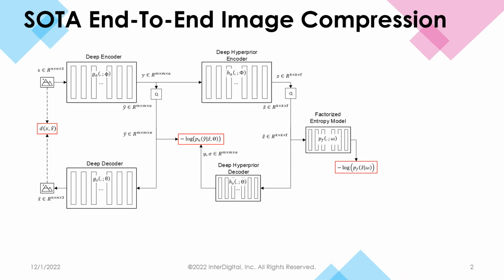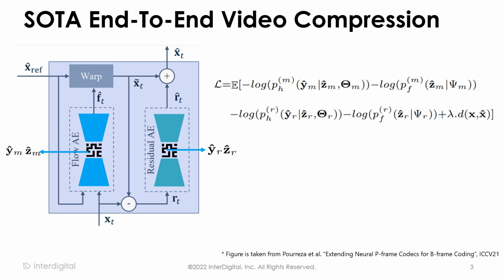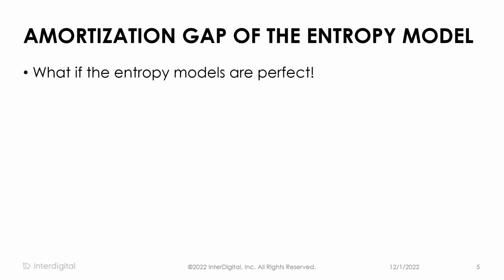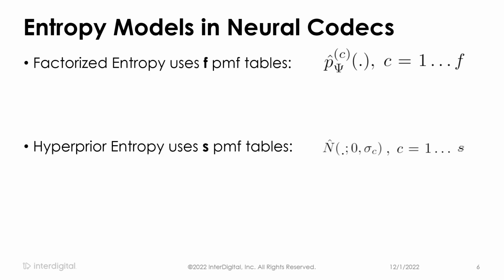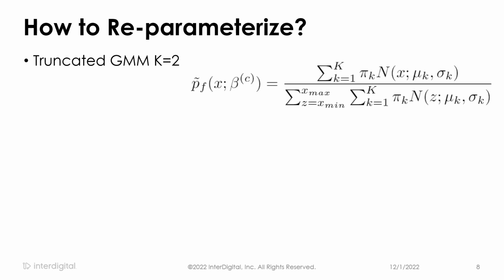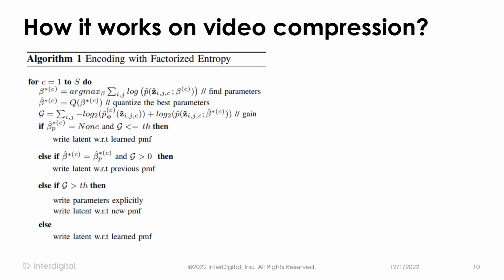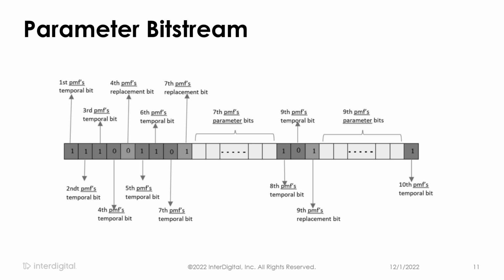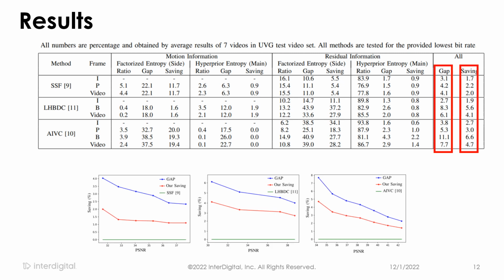Reducing the mismatch between marginal and learned distributions in neural video compression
M. Balcilar, B. B. Damodaran and P. Hellier, "Reducing The Mismatch Between Marginal and Learned Distributions in Neural Video Compression," 2022 IEEE International Conference on Visual Communications and Image Processing (VCIP), Suzhou, China, 2022, pp. 1-5, doi: 10.1109/VCIP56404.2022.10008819.